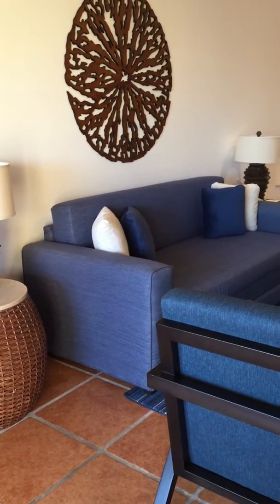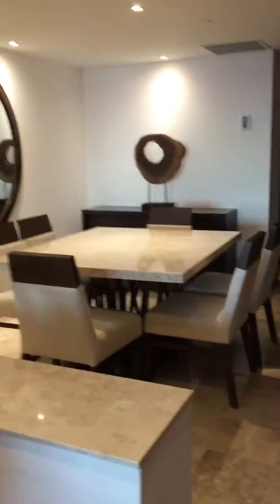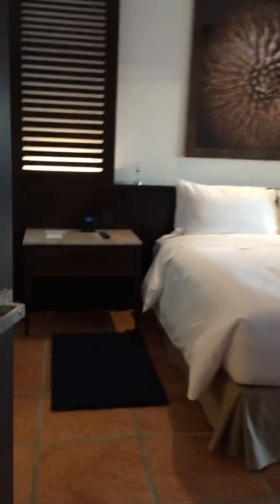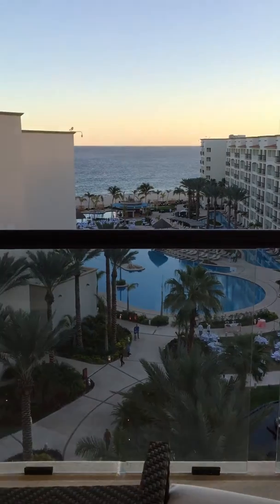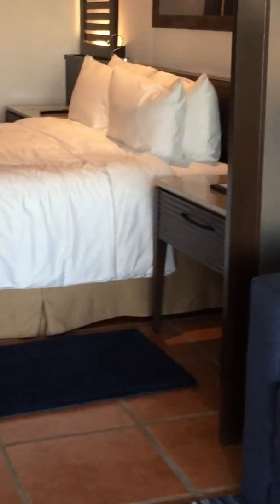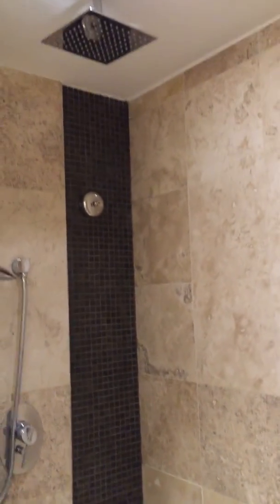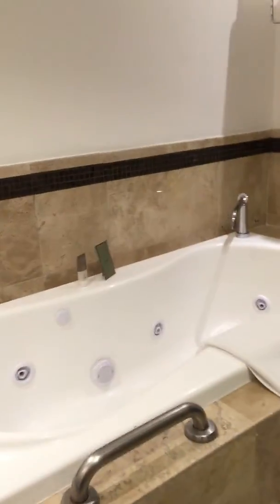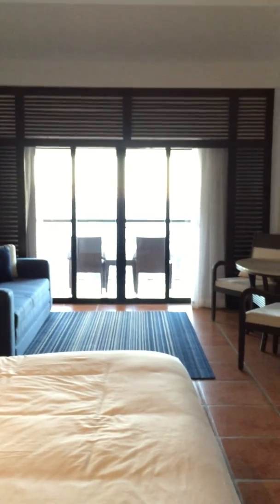Hyatt Ziva Los Cabos Ocean View One Bedroom Suite Room Tour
Excessive use of the word 'gorgeous' for sure! But I couldn't find any other word to describe it!! Stunning ocean view one bedroom suite at Hyatt Ziva Los Cabos. Large suite with plenty of space and amazing resort. Free wifi, 24 hour room service, gourmet food, top shelf liquor and amazing staff!